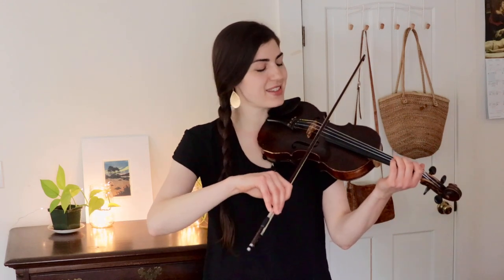THREE-THREE-TWO THURSDAY ✨ Fiddle break day #4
Other fiddle breaks!